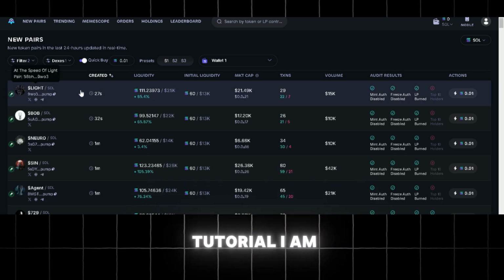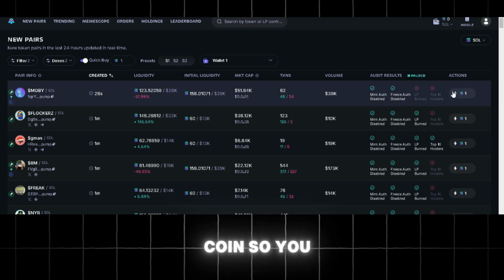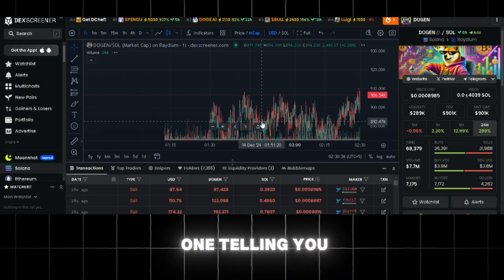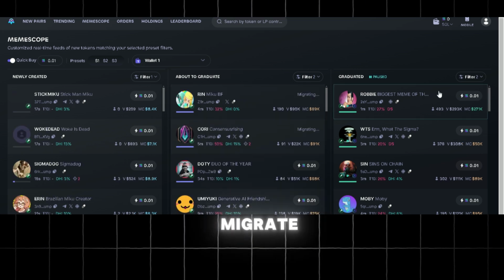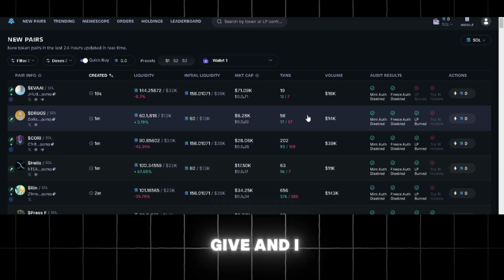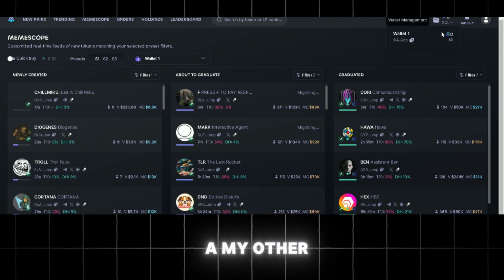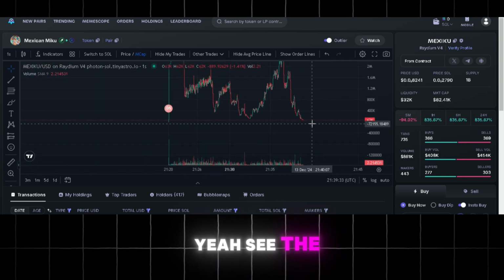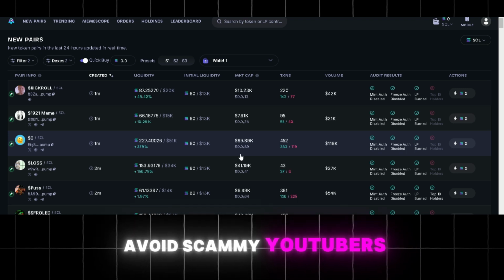"Turn 0.1 SOL into 10 SOL on Photon! 🚀 Beginner's Guide to Trading & Huge Profits 💰"